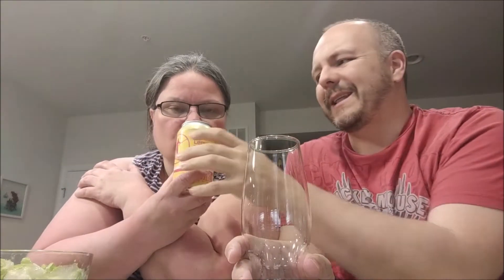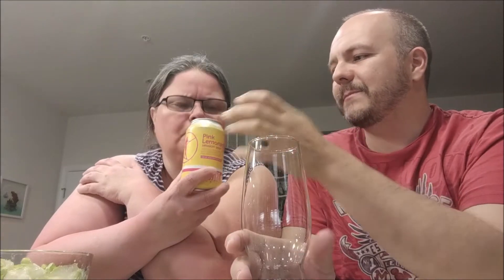Wobbly Pops: Pink Lemonade Session Sour by Hi Wire Brewing!